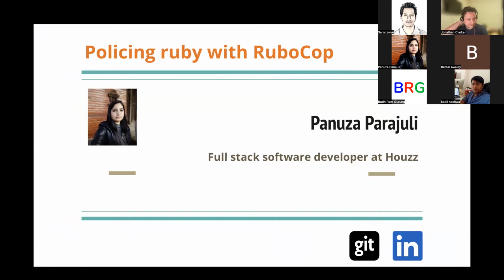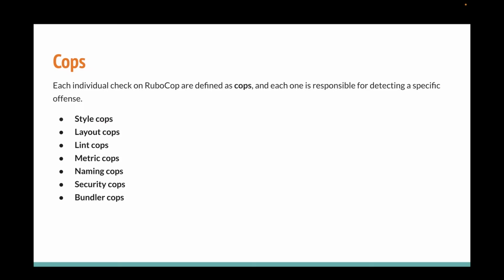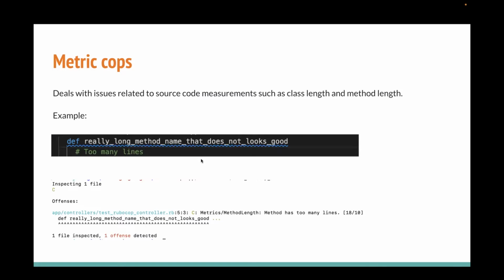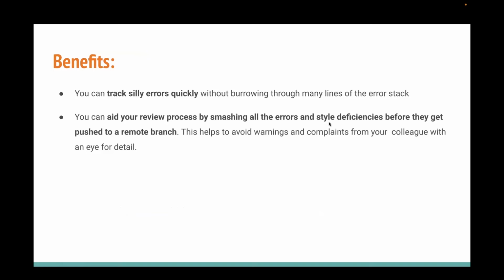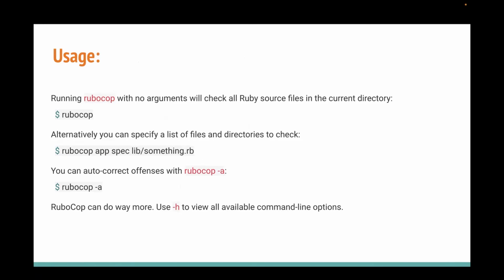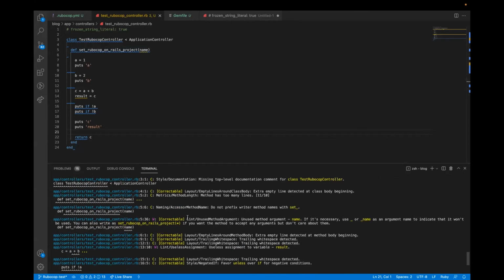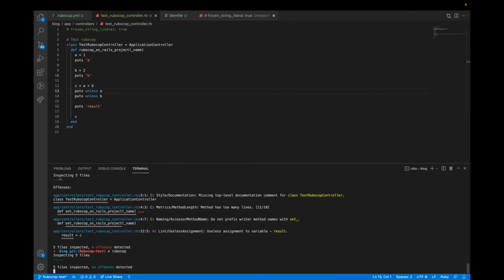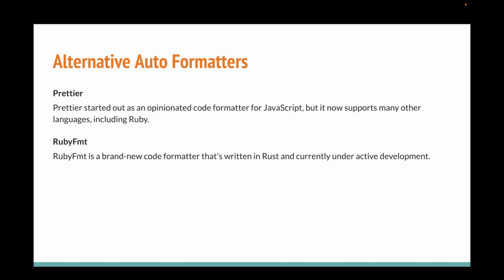[EN] Policing Ruby with Rubocop | RubyNepal.org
Speaker: Panuza Parajuli
Language: English
RubyNepal Meetup Sept 06, 2022
Remote Meetup